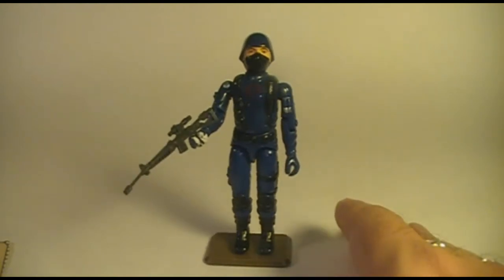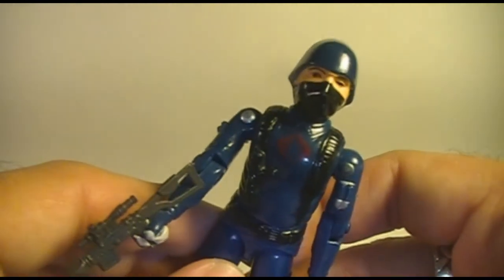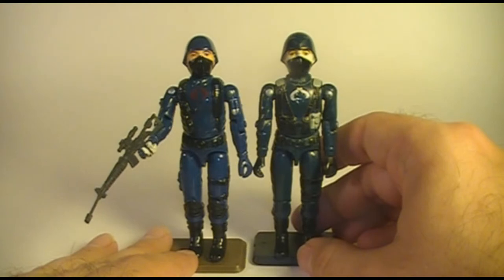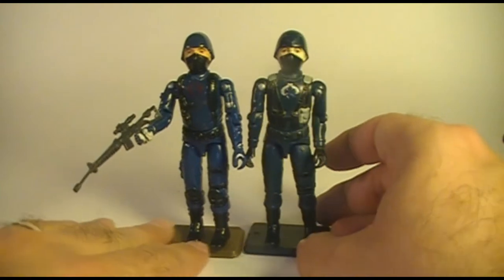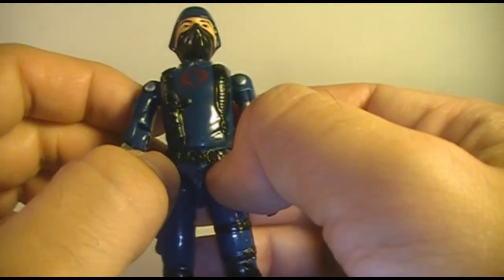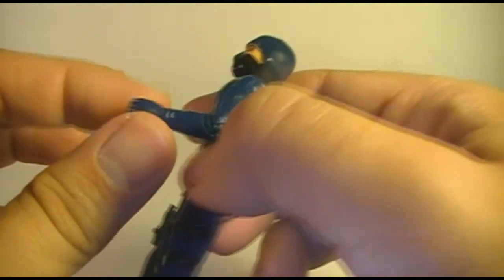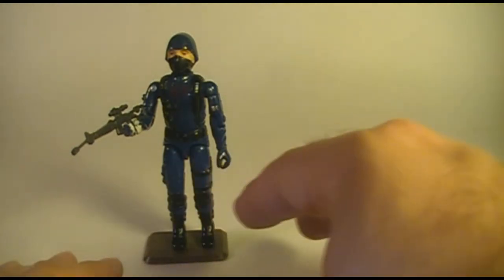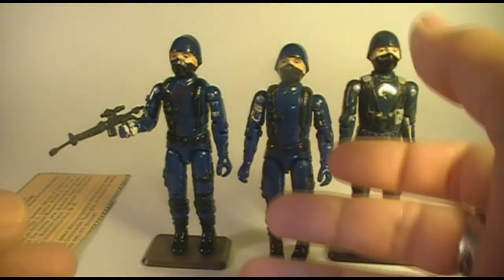HCC788 G. I. Joe toy review - 1982 Cobra Soldier - S01E06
A review of the 1982 straight-arm Cobra soldier.